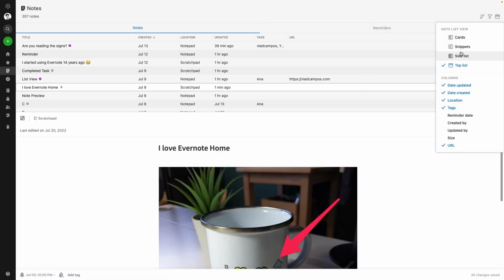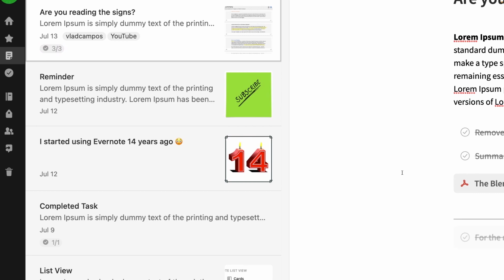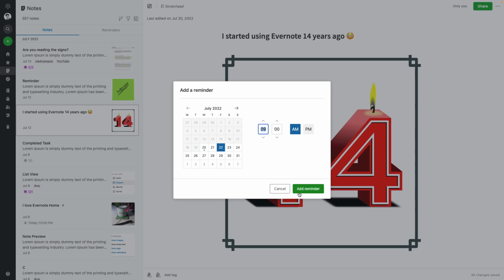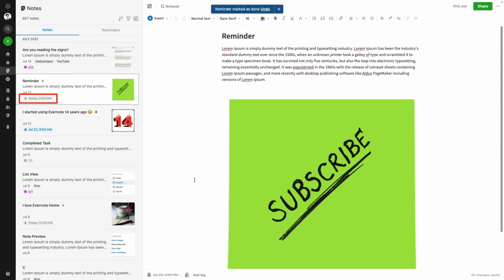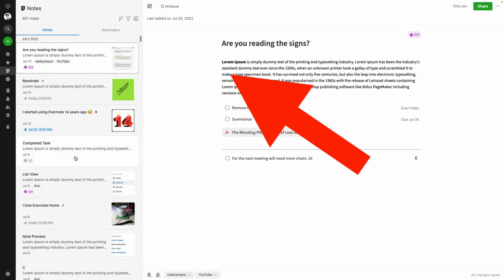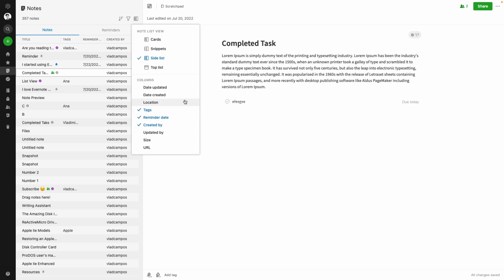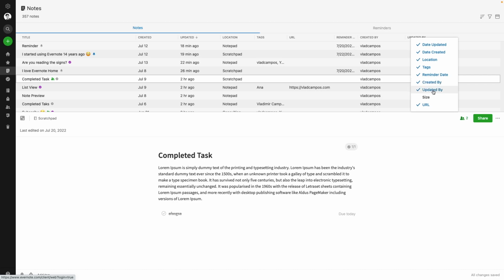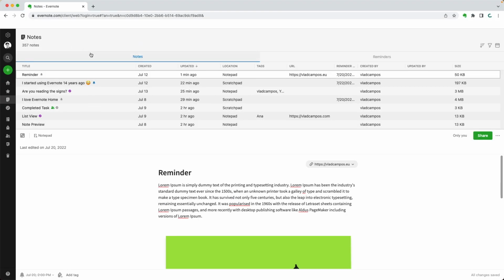Are you reading the signs?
You don't have to always open an Evernote note to get the information you need. Watch today's video and learn how to save some time.

➤ CHAPTERS
0:00 | Intro
0:11 | Note List View options in Evernote
0:35 | Tags and Tasks icons on Evernote
1:12 | Reminders icon on Evernote
2:23 |  Shared notes icons on Evernote
2:37 | Note Preview options
2:52 | Creation on the note snippet
3:08 | Top and Side List view options
3:38 | How to add URLs to Evernote notes